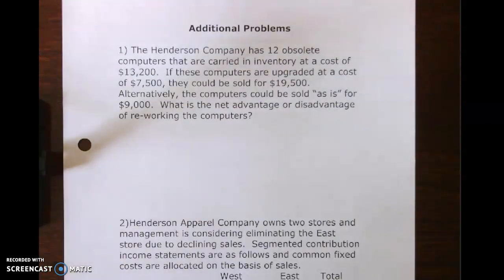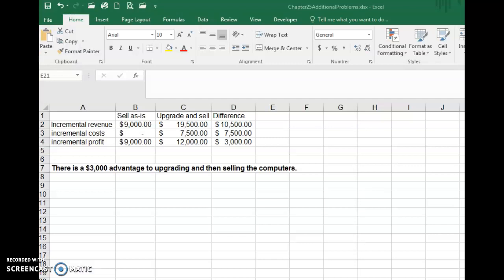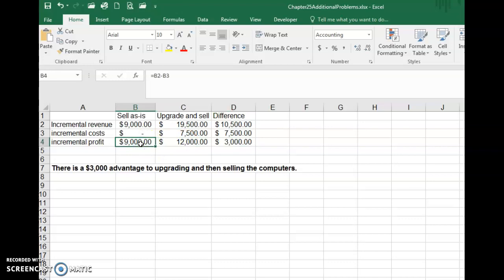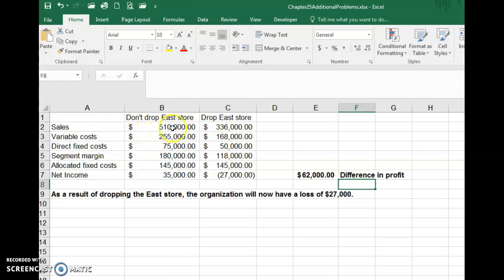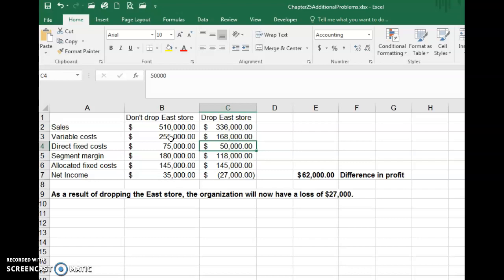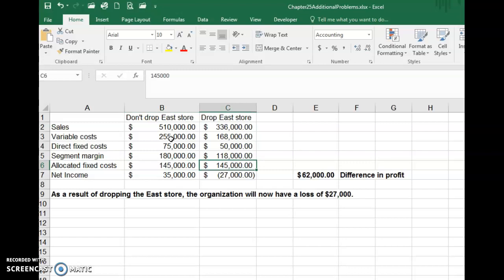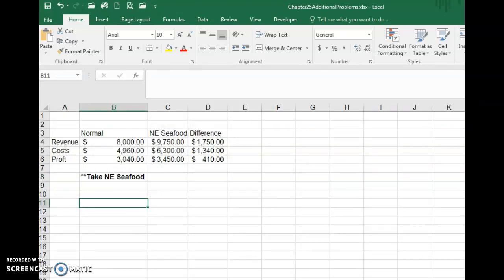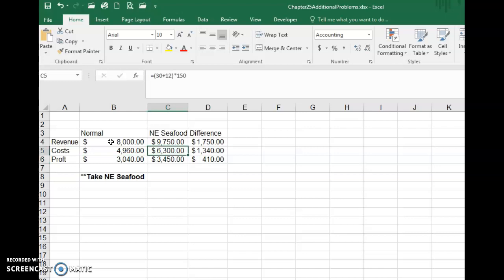Additional Managerial Decision Problems